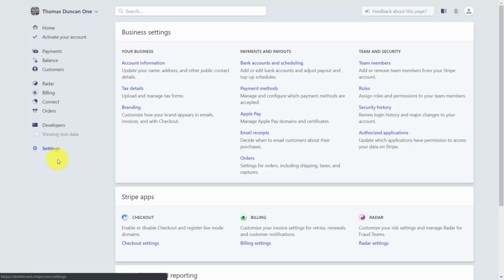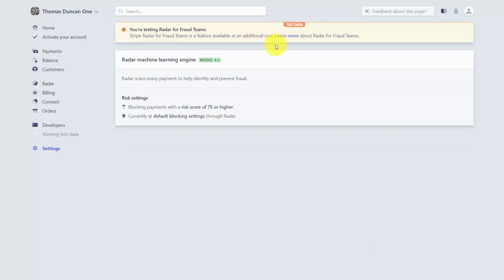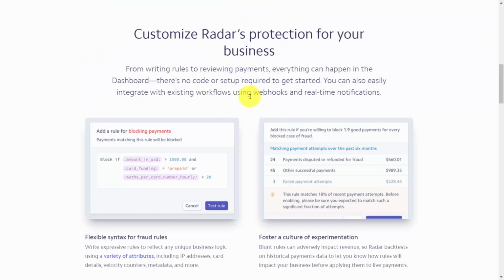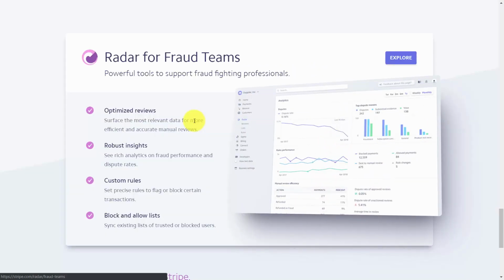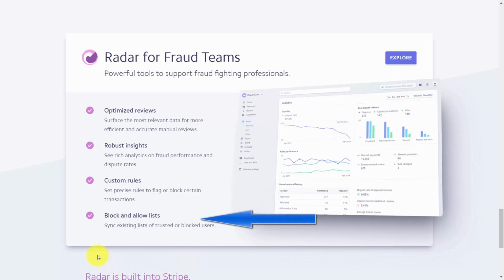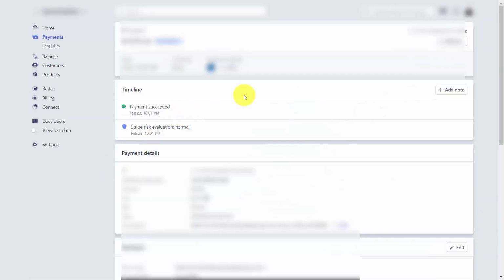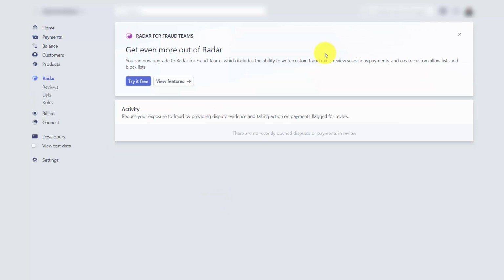Strip Chapter10 strip Radar For Fraud Learn How To Earn!how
You recently opened a Stripe account, and within weeks or after just a few sales, Stripe shut you down with little or no notice?

Getting your business ready to launch your business and test your offer is difficult enough without having to worry about your payment processing.

Stripe is fast and easy but their AI shuts down accounts for various reasons including your IP address mismatching your home or business address or if you live in a country but your business is in a different country, you might trigger fraud alerts with Stripe.

I discuss how you can get back up and running with Stripe and if that’s not possible some alternatives to get your business ready to accept credit cards asap.
 Pump up your learning through this amazing video course so that you can build your online business and make passive MONEY while working from home. Be ready to become an expert in earning BIG CASH within a month. Working with the steps explained in this video course doesn’t need any experience or prior knowledge to make profits in your business. Anybody can make MONEY online by learning this easy process. This video course  “Receive Payments With Stripe” is 100% FREE to DOWNLOAD for you and you are getting master RESELL rights.

In this video course, you’ll learn how to set up a Stripe account, integrate it into your website, and start receiving payments from customers. You’ll also discover how to handle refunds and disputes, and get tips on how to optimize your checkout process to increase conversions. Furthermore, the course covers important topics such as security and compliance, so you can ensure that your transactions are safe and secure.

By taking this video course, you’ll gain a comprehensive understanding of the ins and outs of earning with Stripe. Whether you’re a small business owner or an online entrepreneur, this course is the perfect starting point for anyone looking to maximize their earning potential with Stripe. So what are you waiting for? Download “Receive Payments with Stripe” today and start earning!